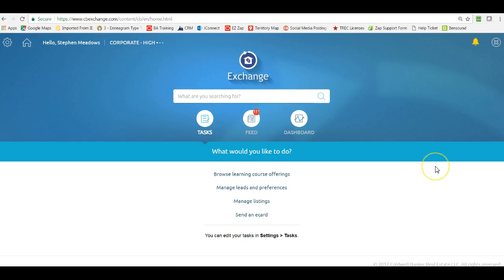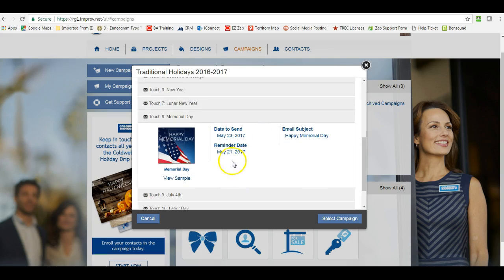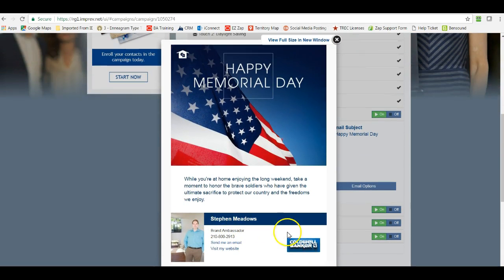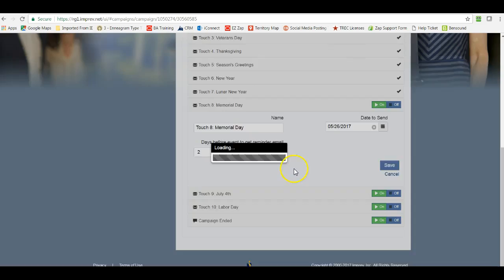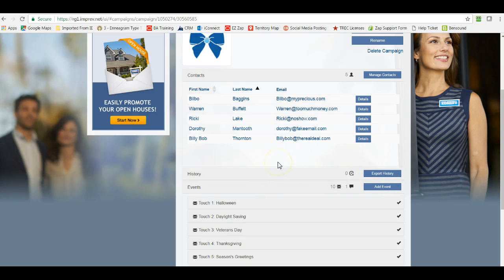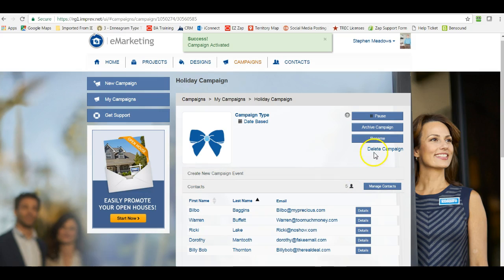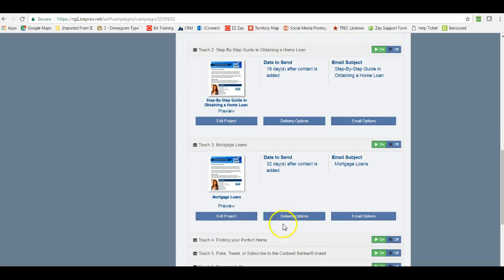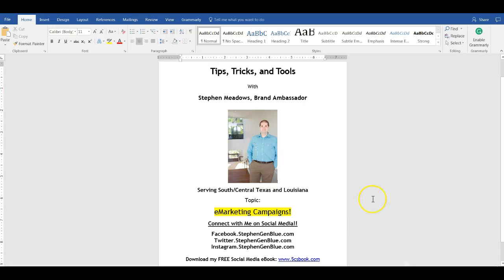Tips, Tricks, and Tools - eMarketing Campaigns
Learn how to quickly set up an e-mail campaign in eMarketing!